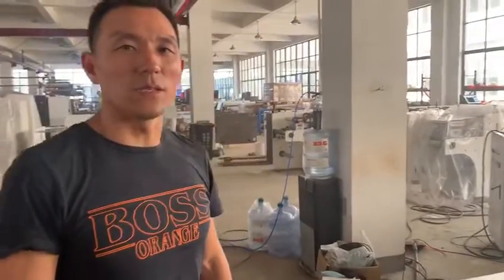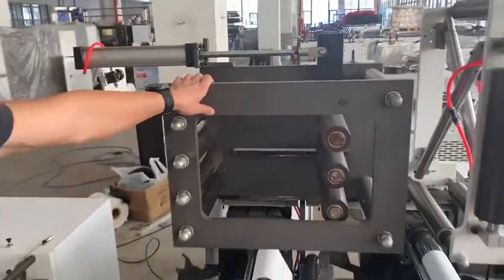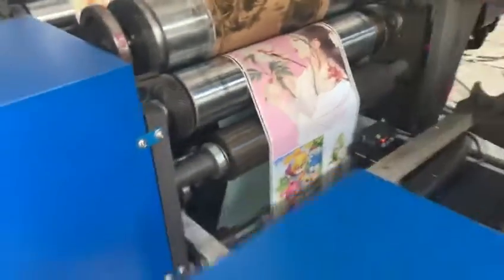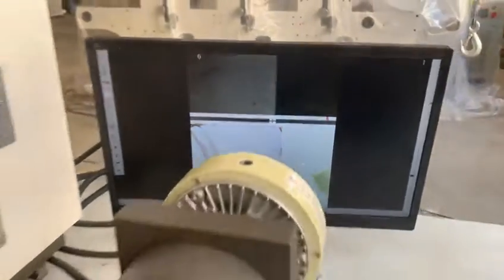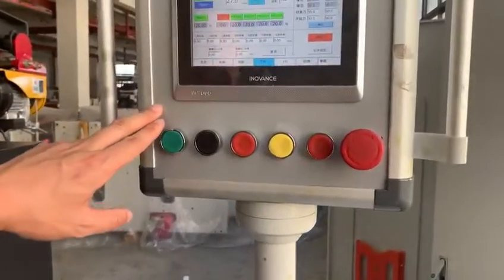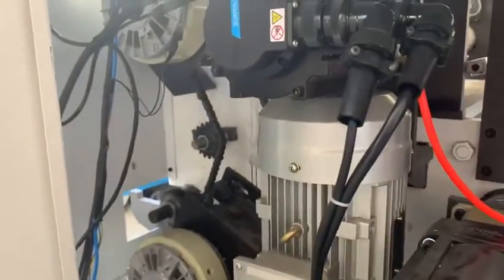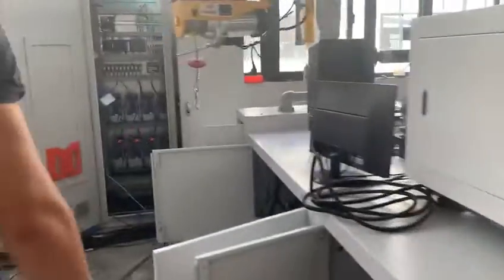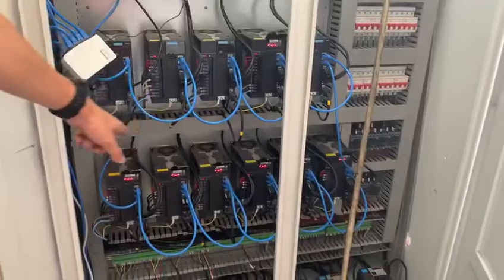Full automatic color register petal type horizontal flexo printing machine for plastic film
Hi, this is Lynne fron Hangzhou Depai Machinery Co.,Ltd.

Our factory is professional flexo printing machine manufacturer, we have stacked type flexo printing machine, horizontal type flexo printing machine and petal type flexo printing machine.

And we also have related machines like rotary cutting machine, slitting machine, plate mounting machine and so on.